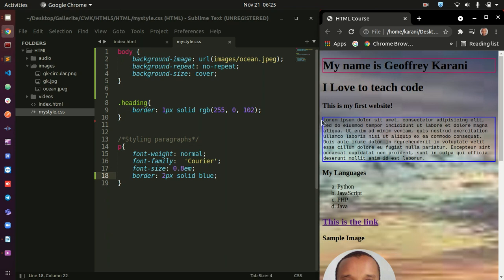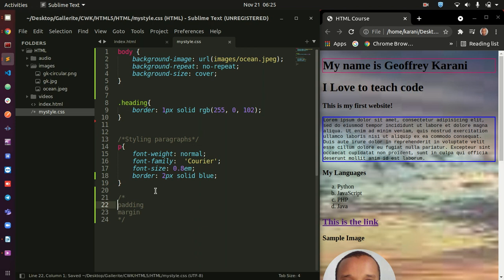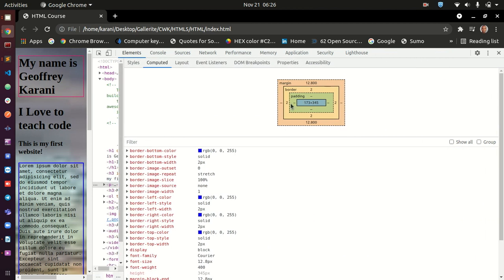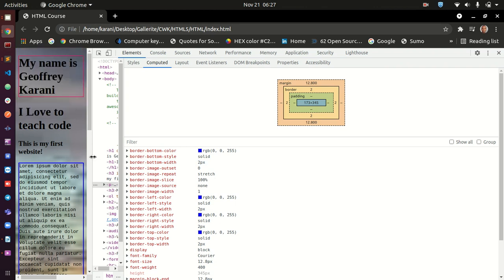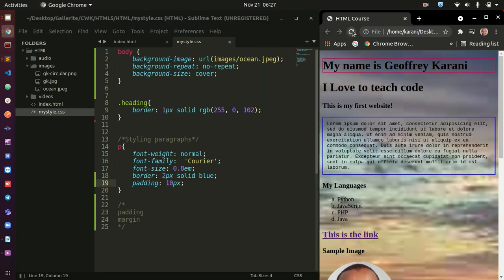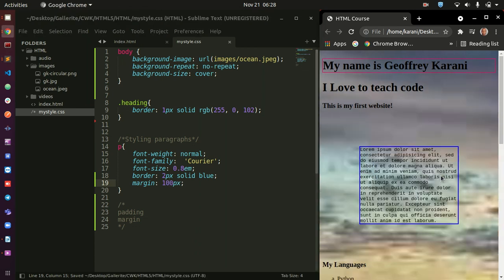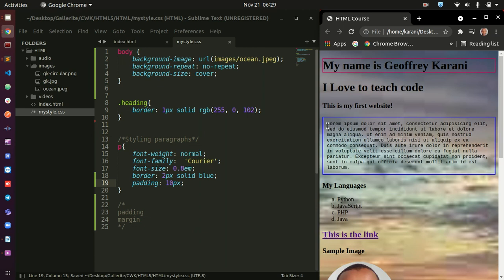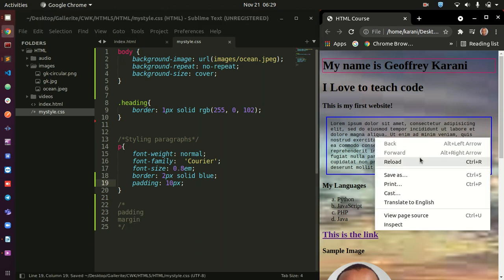Box Model, Margin & Padding